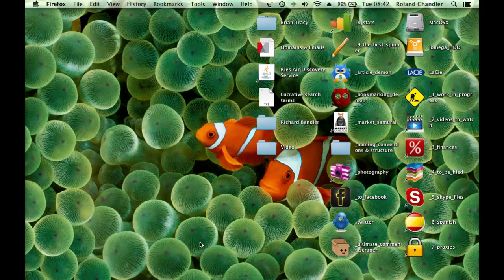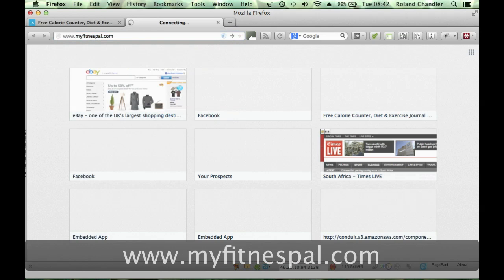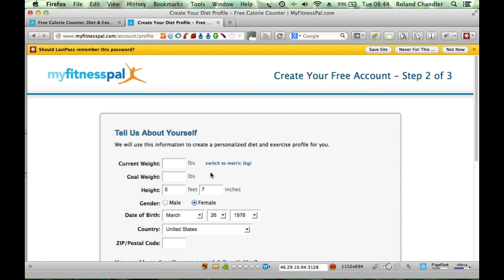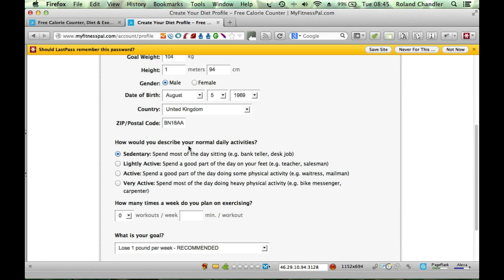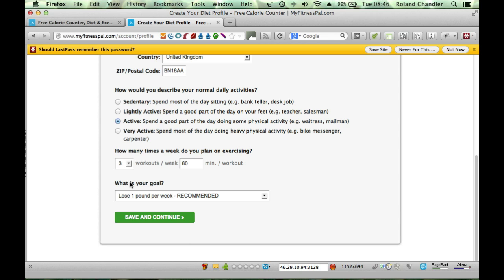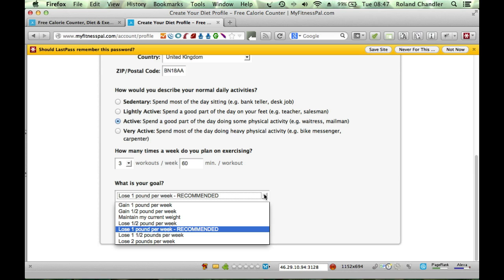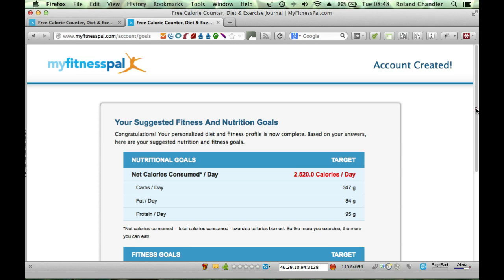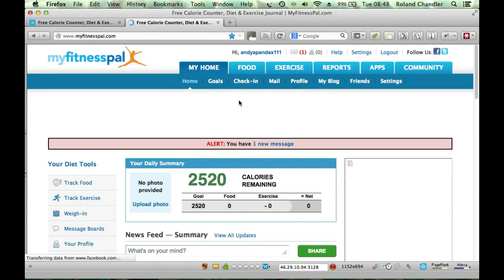How to set-up Free Calorie Counter App MyFitnessPal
This tutorial will walk you through how to set-up Free Calorie Counter App MyFitnessPal even if you are a complete computer newbie